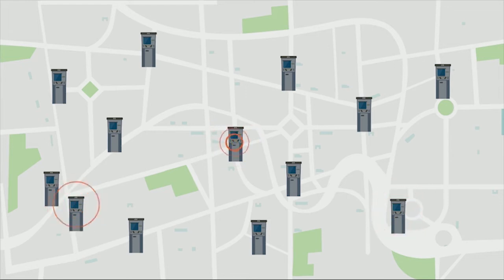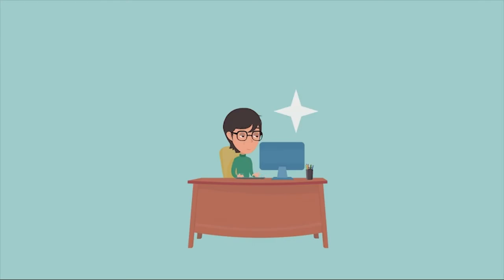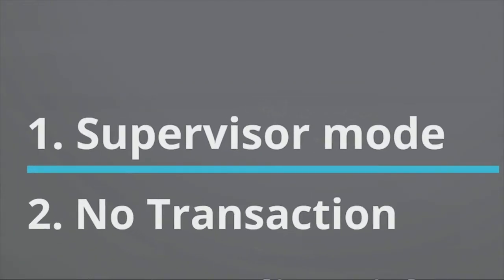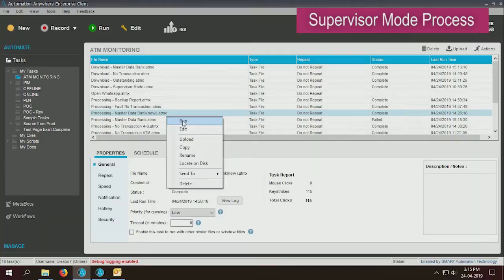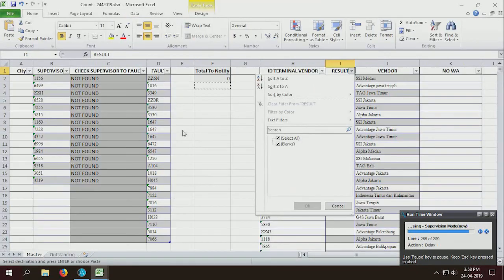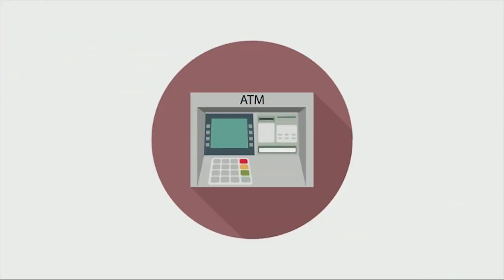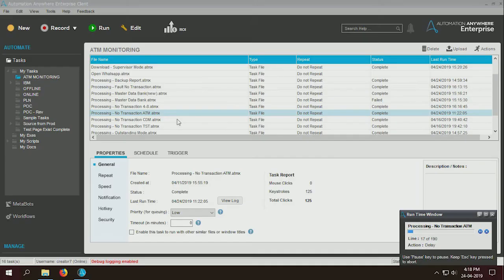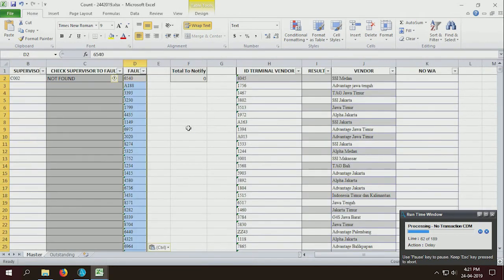RPA ATM Monitoring Show Case